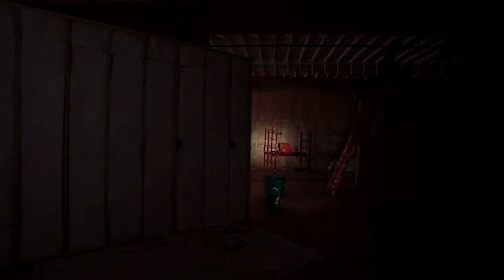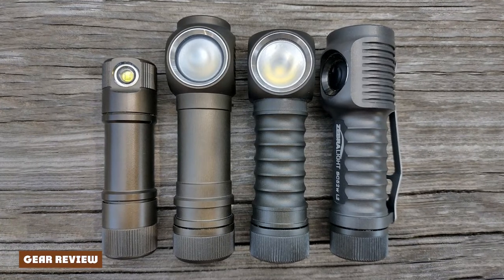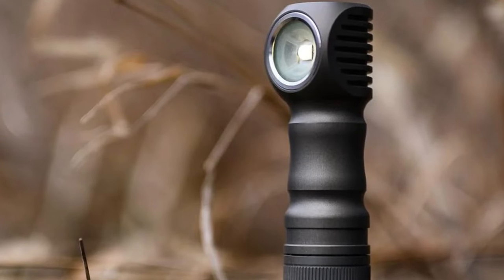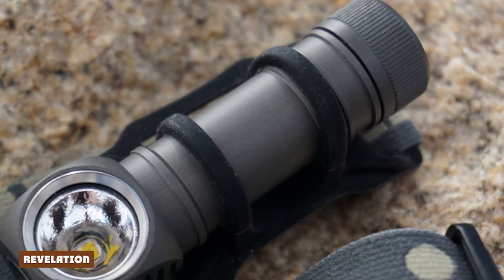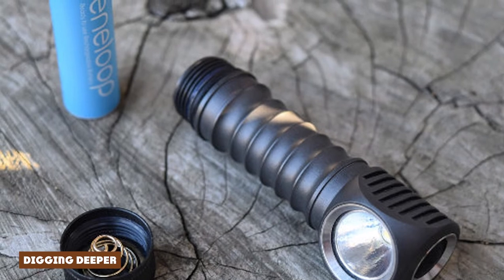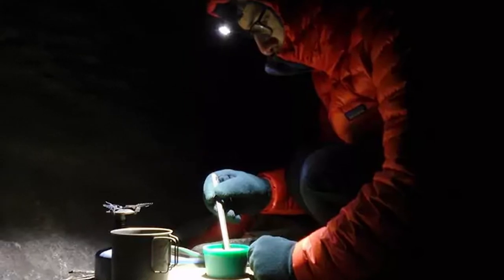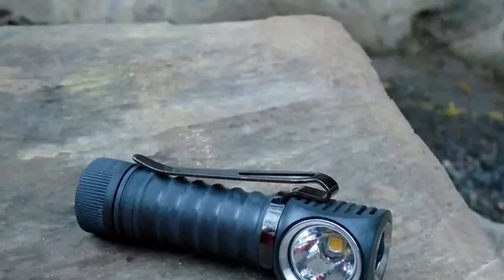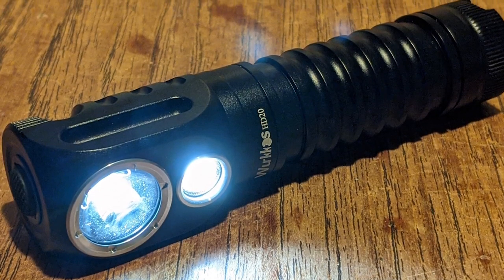ZebraLight H52w AA Neutral White Review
Sometimes backpackers focus too much on big name brands with flashy ads in popular magazines. We’re all guilty of it. Those same publications and people often forget to show love to brands who create great products without the glossy centerfolds — no, not those kinds of centerfolds. So, when our editor tossed me the ZebraLight H52w headlamp, I was intrigued and delighted to see an item and brand I didn’t know.

The ZebraLight H52w AA Neutral White combines everything we love when it comes to headlamps: lightweight, durable, versatile, one-button operation, and a rich feature set without any advertising hype. Throw in a super-bright LED and the ZebraLight H52w headlamp clinches the Premium Pick for the Ultralight Backpacker.

Choosing a headlamp might have your head spinning — we’ve got an Outdoor Guide for that! Inform yourself, and read the full review of the ZebraLight H52w headlamp.

Zebralight H53w AA Headlamp Neutral White